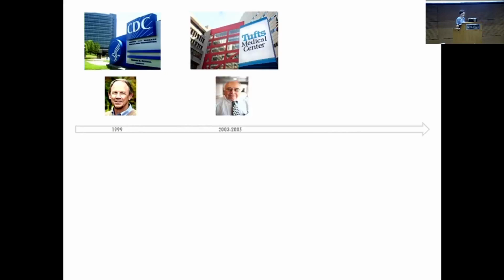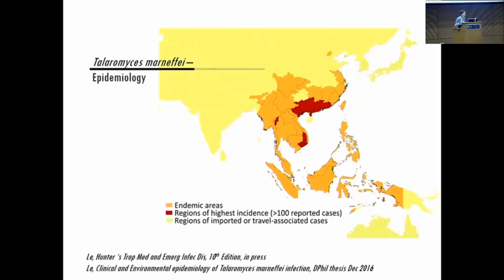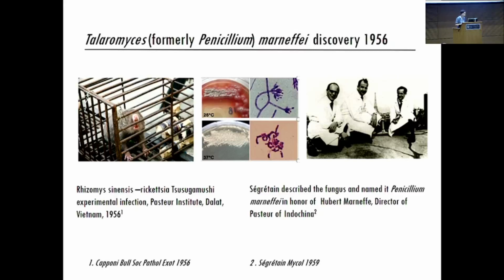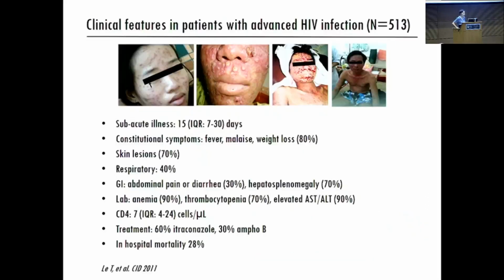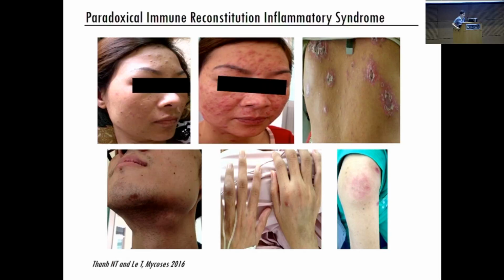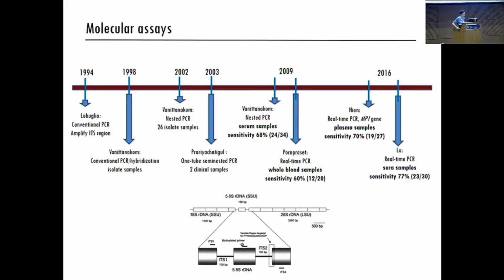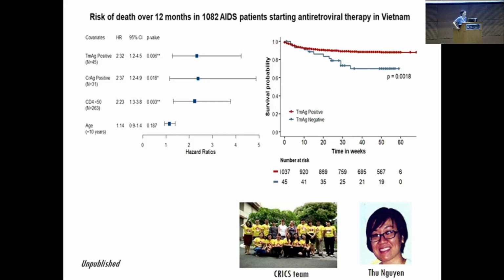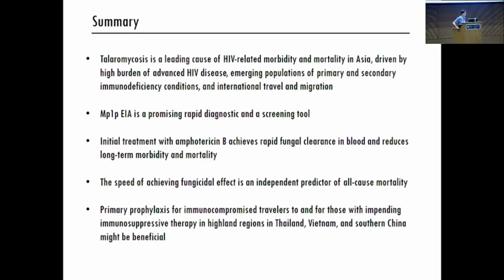Thuy Le - Strategies to Reduce the Burden of HIV-Associated Talaromycosis in Asia